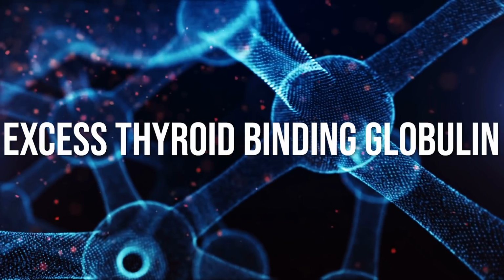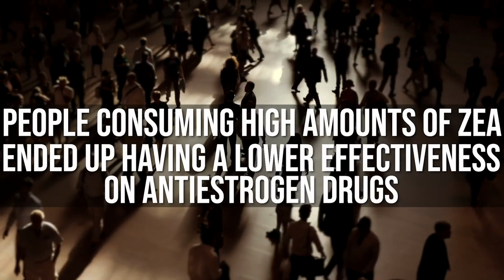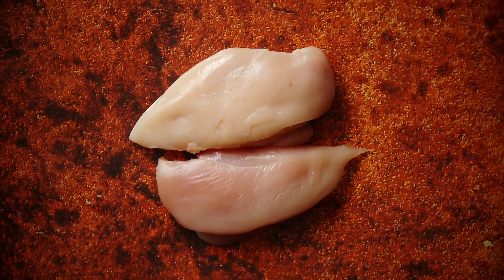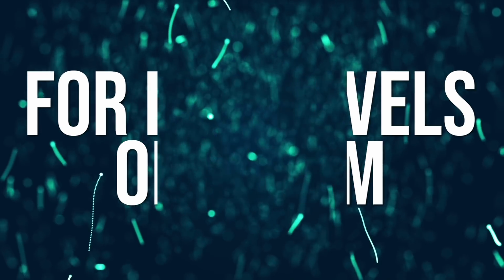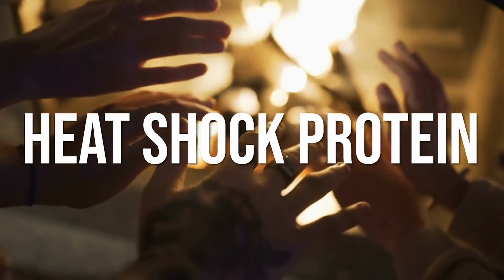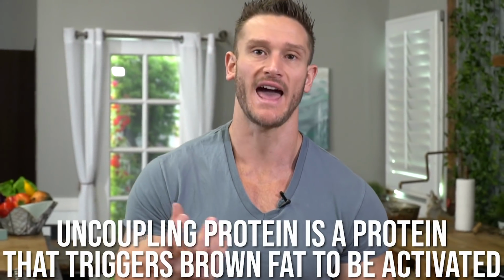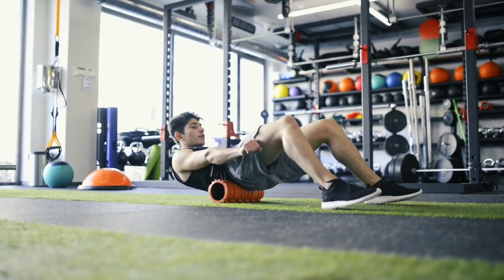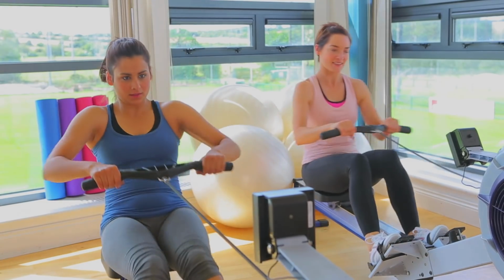How to Reduce Back Fat and Look Good in a Tank Top Again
Special Thanks to my team and Nicholas Norwitz - Oxford Ketone PhD Researcher and Harvard Med Student - for working diligently on research as well!

How to Reduce Back Fat and Look Good in a Tank Top Again - Thomas DeLauer

Sometimes you'll catch a glimpse of your back in the mirror, or in a picture, and feel like your back still has a lot of fat left to lose. Unfortunately, you can't just magically erase just your back fat, but you can take a look at your diet, specific hormones, and you can take a look at cool little biohacks and really implement them to be able to reduce the impact of that back fat, and get the body that you want...

Fasting + Keto Guides

References